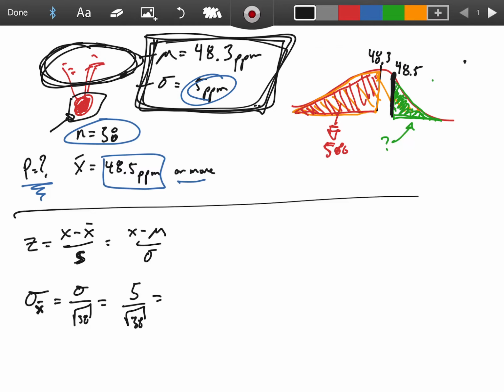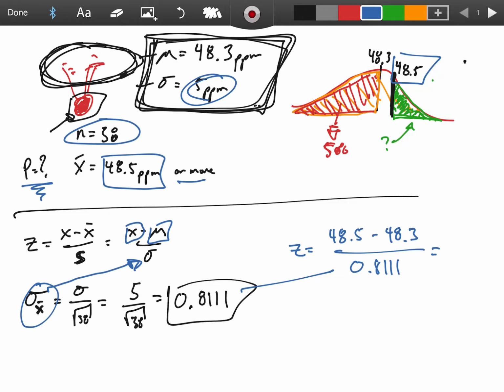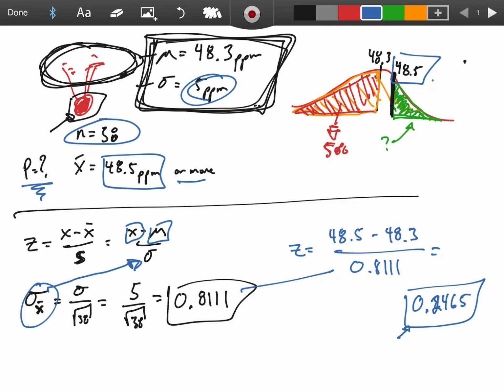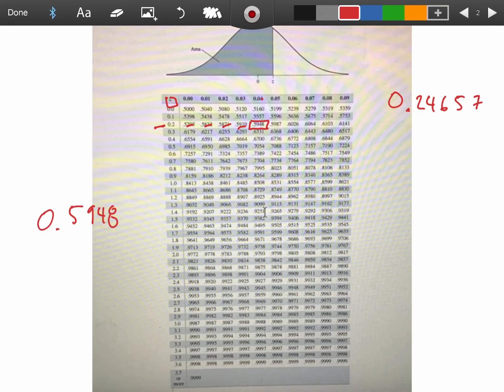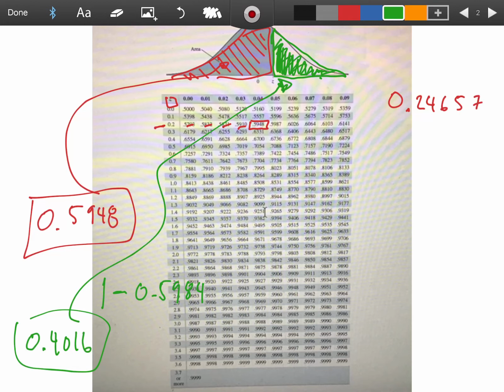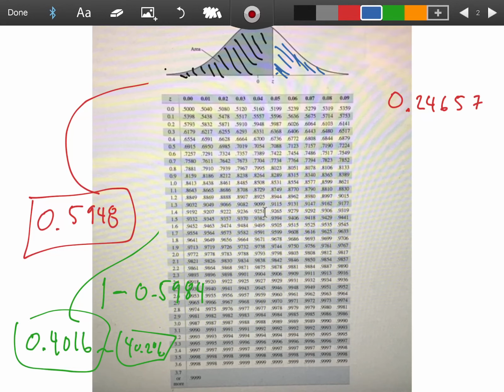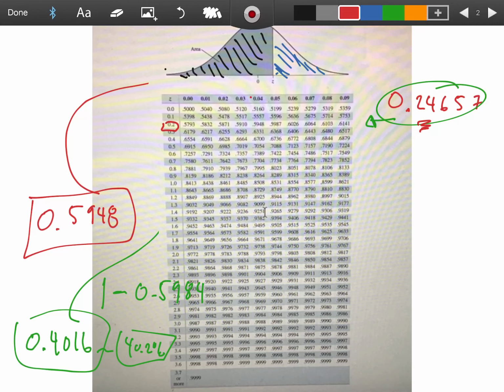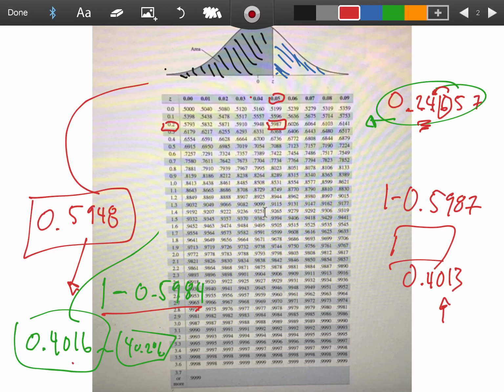CLT sample means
This is one example problem of how to work with the CTL and sample means.